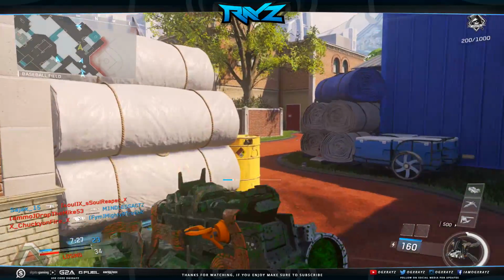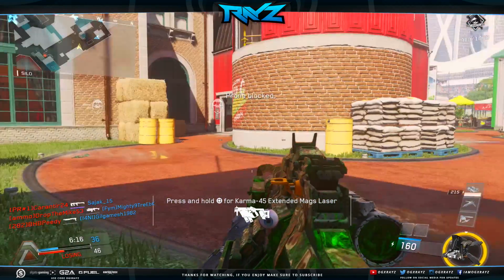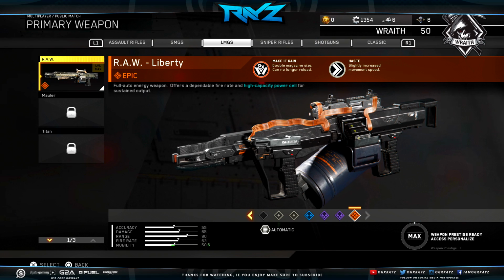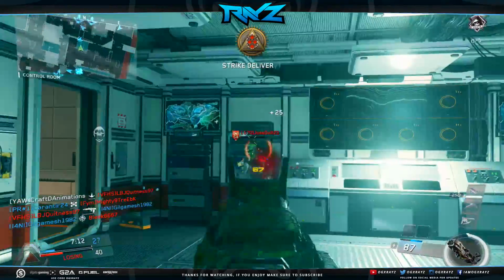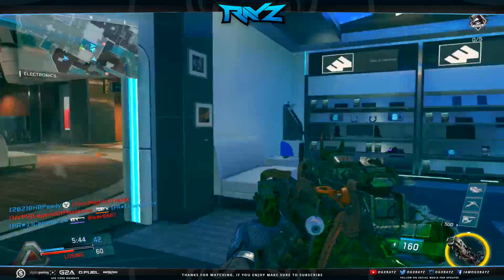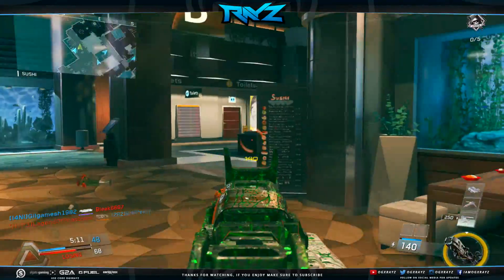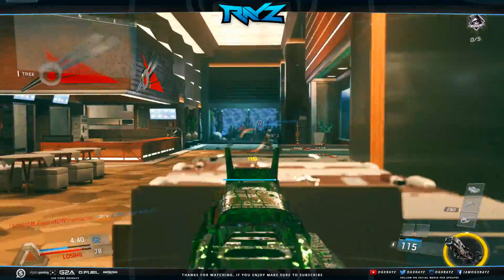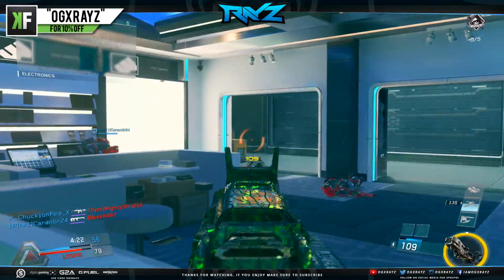"R.A.W. Liberty" - NEVER RELOAD! | Epic Weapon Review & Stats (Infinite Warfare Variants Guide)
Today we take a look at the Epic Raw Liberty LMG. It has a double sized ammo barrel and you never have to reload!

● Stay Focused & Charged With GFUEL!

G2A Special Sales & My Games

● Do you feel lucky today? Go Random

- OGXRAYZ